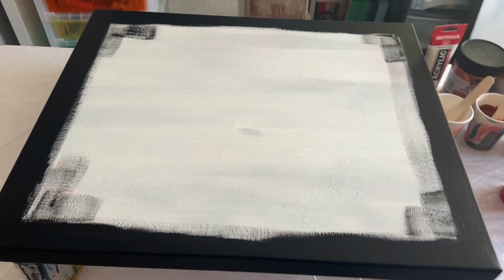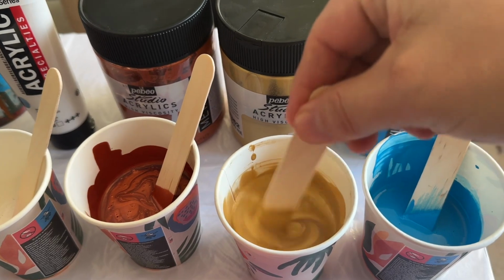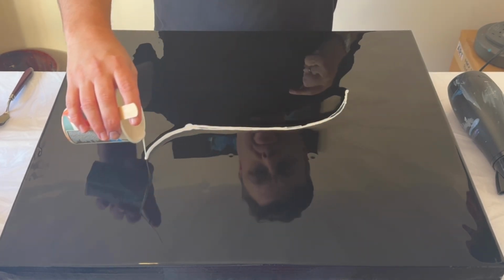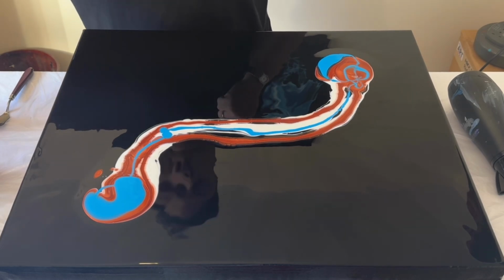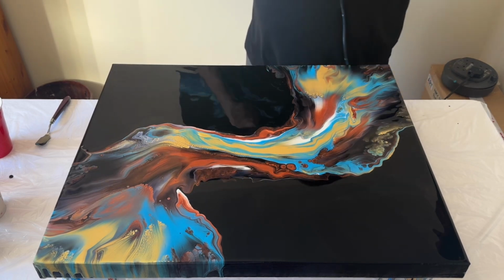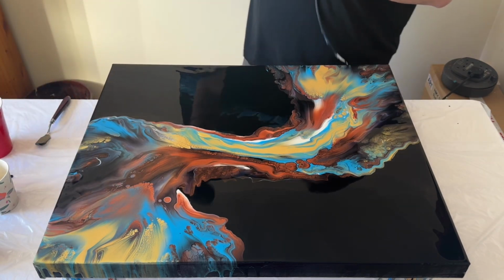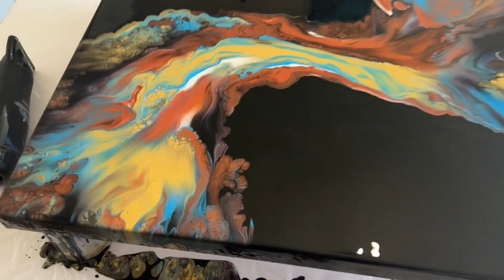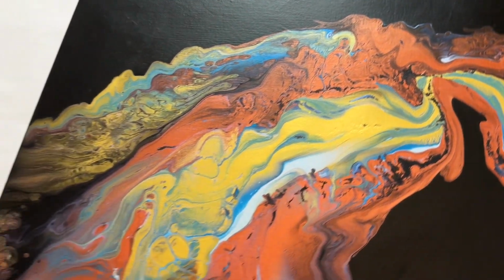The TWIST of BLUE 🌪️💙 Flow and Movement Brilliance / Abstract Acrylic Art Painting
I think by adding in two blue colors really helped this TWIST take shape along with the copper and gold against a black base color. This twist went from corner to corner and I love the movement and depth in this piece. Will you try it too?

It helps me reach more people across YouTube who might also like my process and the creation tutorials I share.

Today's Tutorial Information:

▶ Technique: Dutch Pour

▶ Pouring Medium formula: My paints are mixed with paint and water only with a ratio of 1:1. You may have to adjust your ratios depending on the paint brands you use.

▶ Color Palette:
Amsterdam: Pearlescent Blue, Brilliant Blue, Lamp Black.
Pebeo: Iridescent Copper, Iridescent Gold.

00:01 - Welcome and Concept
00:52 - The Color Palette and Canvas
01:55 - Answer about consistency
02:18 - Getting the base color down
02:48 - Layering my paints on the canvas
04:00 - Blowing out the creation
05:13 - Adding more paint for composition
06:00 - Happy Mark
06:10 - Close Up and Answer about Drying Times

** If you're looking to learn, check out my online, self-paced course